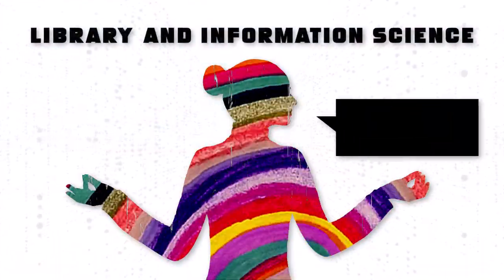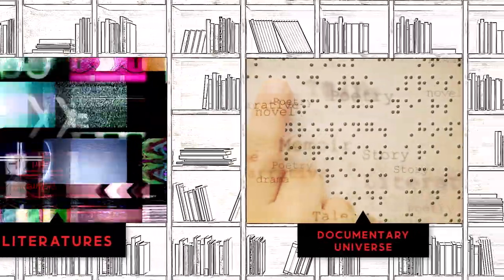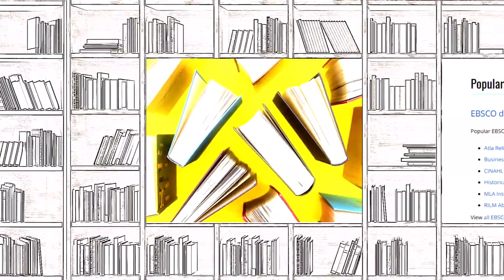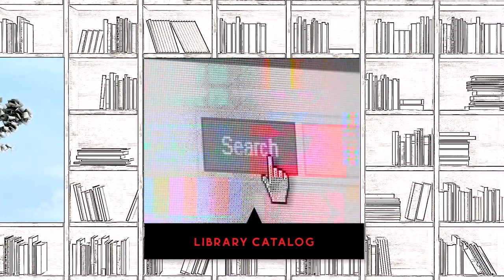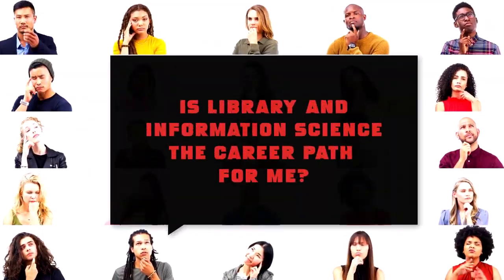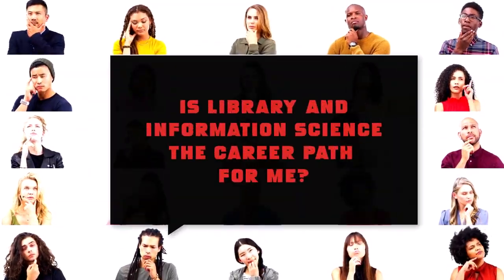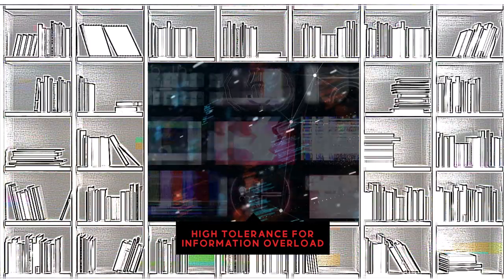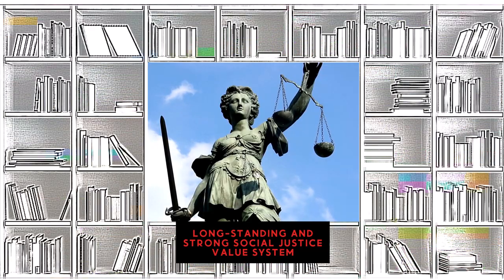Library & Information Science: What Is It? An Embodied Answer in 5 Minutes!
Here's my best effort to answer the question "What is Library and Information Science?" in a short (5-minute) video. Naturally, it also touches upon the profession of Librarianship and the institution of the Library, which are related matters. In limited time, I was able to describe a handful of key concepts in LIS (e.g. the reference interview, reader's advisory, information retrieval), but there are many other ideas which can be surveyed through textbooks or learned in a master's program of Library and Information Science.

00:00—Welcome
00:06—What is Library and Information Science (LIS)?
00:26—On the One Hand: PUBLICATIONS
00:48—On the Other Hand: PEOPLE
01:15—MEDIATING ENTITIES: The Library, Librarianship, and Library and Information Science
01:29—Academic Concerns and Professional Practices of LIS
02:56—Three Kinds of Libraries
03:32—Is LIS the Career for You? (Shared Qualities of People in LIS)
04:10—The Question--What is LIS?--Answered and Restated
04:34—An Embodied Approach to LIS
04:45—Thank you! Subscribe to INFIDEOS! Please Like this Video!

Of course, what's presented here is my opinion only, and other perspectives on LIS (in videos) are available. This one is excellent, and this one is accessible and personal,

I am looking forward to comments from the LIS community, as to whether my basic conception of Library and Information Science (as a mediating entity between people and publications) is accurate and timely. There are other scholars, such as Dr. David Lankes, who cast the institution, profession, and discipline differently. Specifically, Professor Lankes sees the Library as a place to enable community conversations moreso than a portal to publications. For sure, I appreciate and admire Dr. Lankes' vision. There are also impressive scholars who champion the activist and social justice imperatives of Library and Information Science, namely Dr. Bharat Mehra Dr. Nicole A. Cooke and Dr. Keren Dali I encourage viewers of my video to also consider these contrasting perspectives, among others, on Library and Information Science.

I am still refining the Worksheet that supports this video; please check back soon for a copy. Educators in Library and Information Science programs could use this video and its Worksheet to introduce LIS to newcomers, especially at the start of any course or semester. I believe this video may also prove useful for students and devotees to share with their family and friends who have difficulty understanding the nature of our domain, and who reduce Library and Information Science to checking out (stamping) books or "shushing" loud patrons (!). (In fact, I will be sending this video to my own great parents, who still struggle to grasp my work.)

For the past 13 years, at the Faculty of Information (University of Toronto), I have "pitched" Library and Information Science to curious, potential students who attend information sessions about our program. Hence, again and again and again, I have considered, consolidated, crafted, and tested the narrative of Library and Information Science. This video draws from that ongoing and unfinished project to capture the essence, nature, purpose, and spirit of Library and Information Science.

P. S. Upon completing most of the videos on my channel, I have a sense of mastery, that is, the outcomes felt nearly perfect and complete (e.g. Giving Thanks to..., Information Science Road Trip, and Pictorial Metaphors for Information are examples). This video, differently, has NOT left me satisfied. Library and Information Science has too many tensions: between print and digital materials, various stakeholders, history and future, Library versus Information sides of the field, and other bifurcations or tensions. It ultimately felt impossible to visually represent and balance the dimensions. Faced with these conceptual and design challenges, the video at hand was put aside for weeks, hoping for clarity and resolution, that was never achieved. It seemed possible that I might never complete and publish a What Is Library and Information Science? video! It was only a sense of wanting to move onto the next project, that helped me press the "PUBLISH" button, despite a feeling of lingering shortcomings, both aesthetic and conceptual.